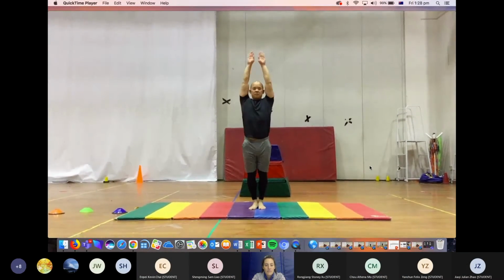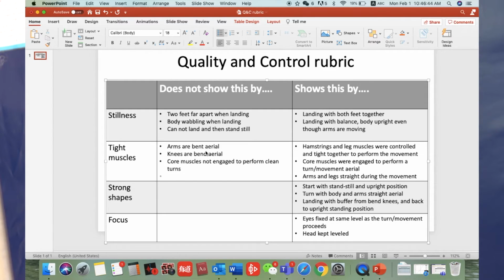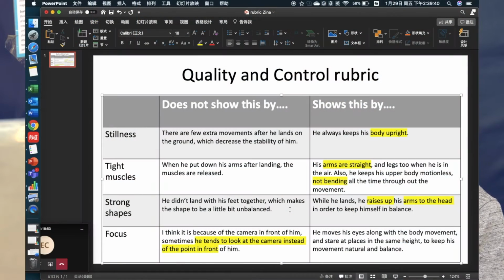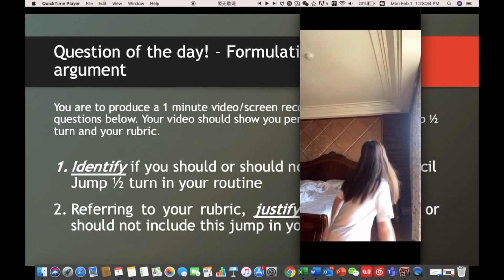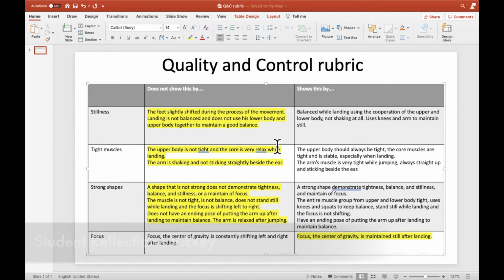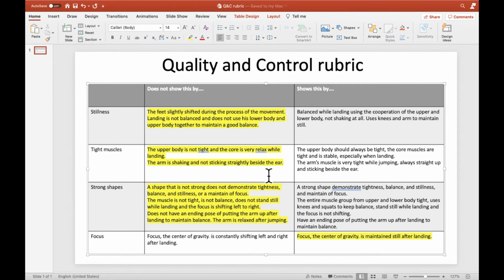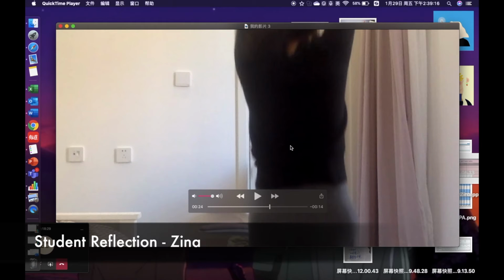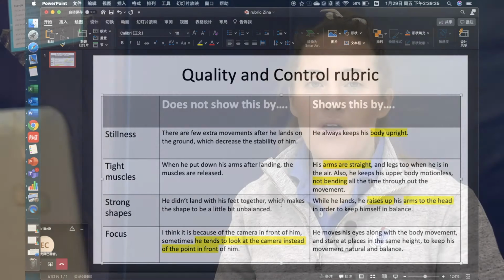ATL Faculty workshop - Critical Thinking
How critical thinking is taught and used in MYP PE classes